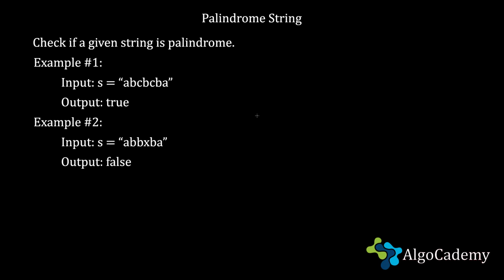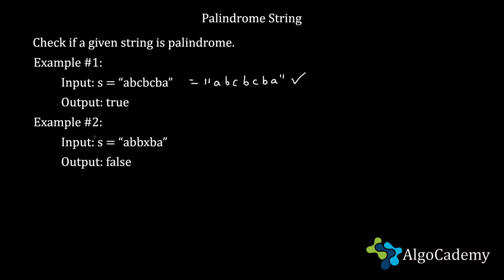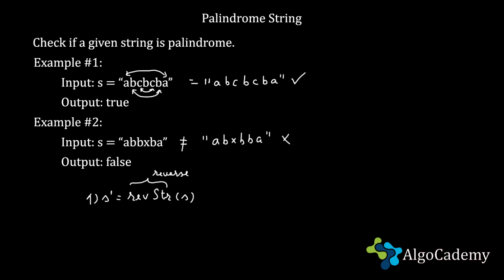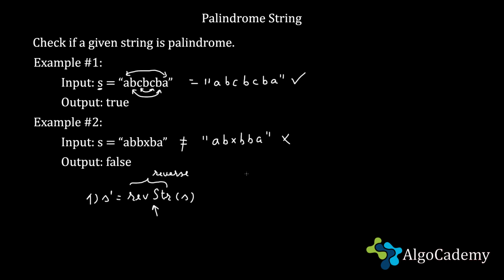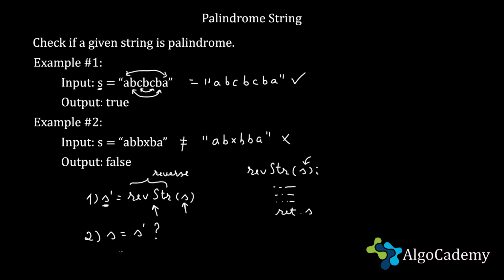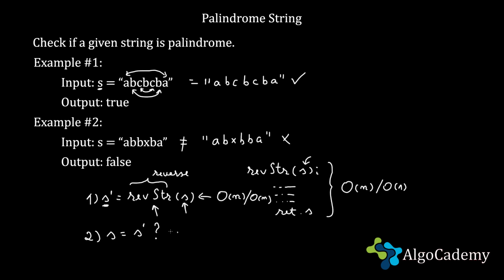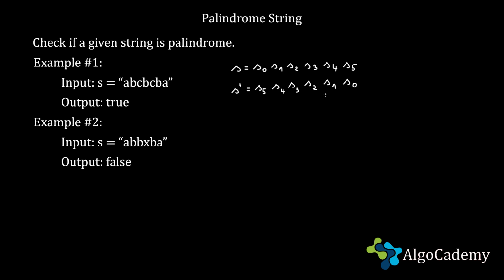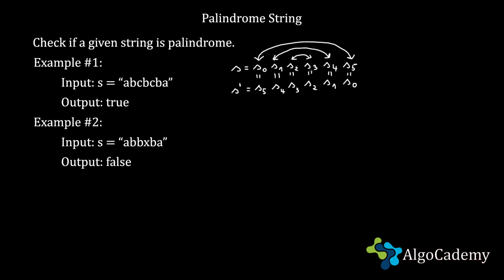Palindromic String Coding Challenge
Need help solving the "Palindromic String" problem? In this video, we walk you through Solution #1 with a clear and detailed explanation. Learn the logic, approach, and techniques to solve this popular coding challenge efficiently. Perfect for coding interviews or honing your algorithm skills!

🔹 What You'll Learn:

Understanding the "Palindromic String" problem
Step-by-step walkthrough of the Solution
Insights into algorithm design and optimization
👉 Watch now and take your coding skills to the next level!